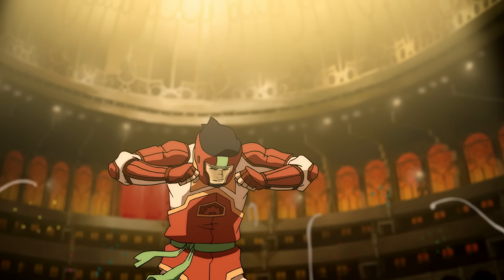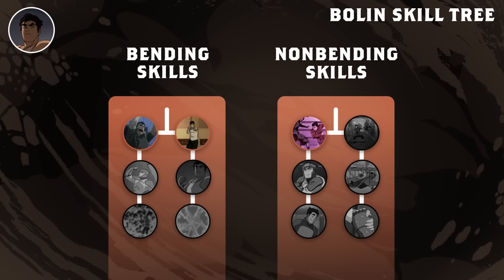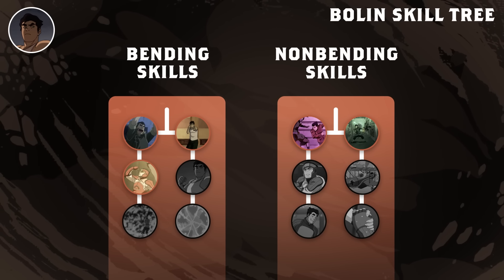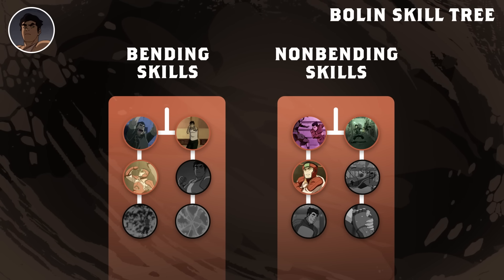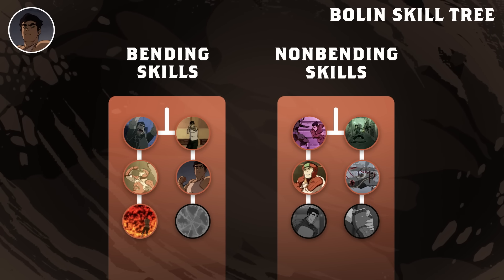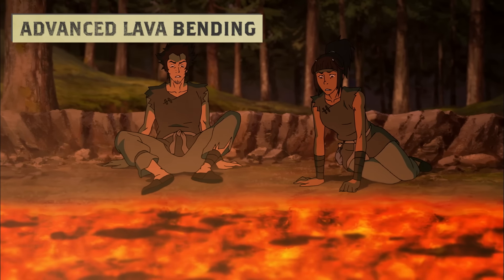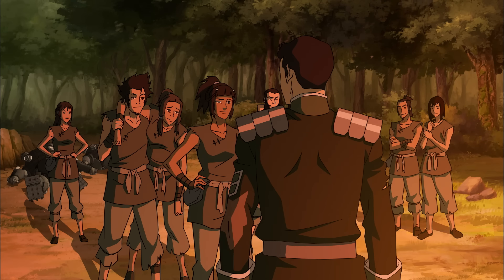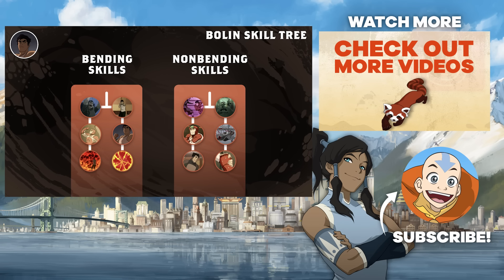Bolin's Bending Skill Tree 🌋 Full Evolution | The Legend of Korra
Bolin's bending evolution from a Republic City hustler to a pro-bending champion to a lavabending master is one of the most incredible developments in The Legend of Korra. We've broken down all of the key skills Bolin did and did not achieve on his journey to becoming an earthbending master. Here is Bolin's bending skill tree!

Welcome to the Avatar: The Last Airbender channel–– the ultimate home for all things Avatar!  Here you will find the best uncut battles from the series, deep dives into the expansive lore of the world, and the most memorable moments from all of your favorite characters from Aang to Zuko.  On top of that, there will be plenty of Legend of Korra, graphic novel features, and even more exciting original content!  You don’t need a sky bison to swing on by to the Avatar: The Last Airbender channel every Monday, Friday, and Saturday for new videos!